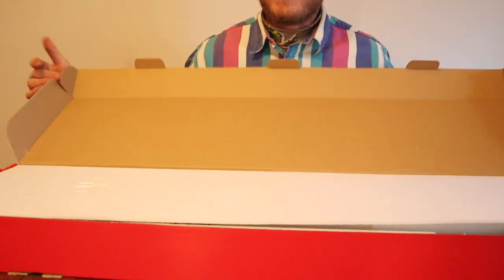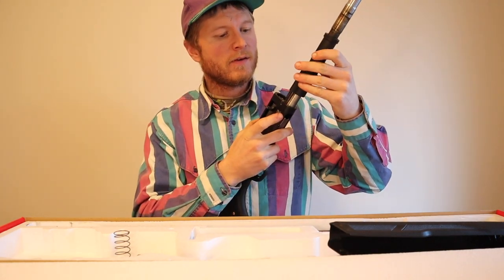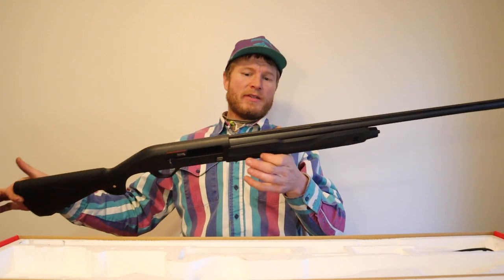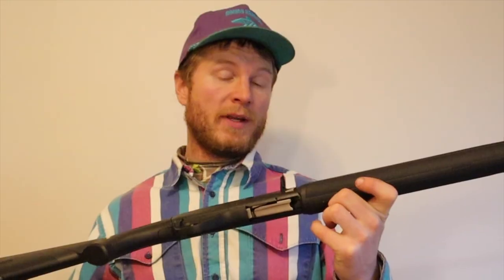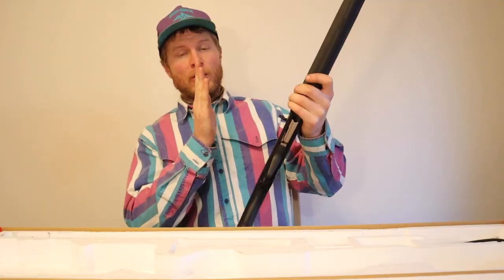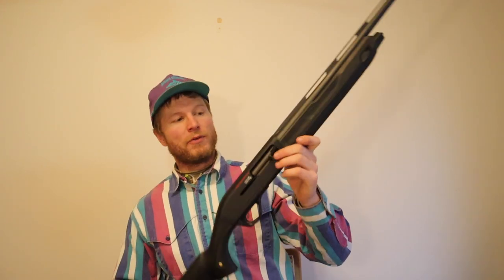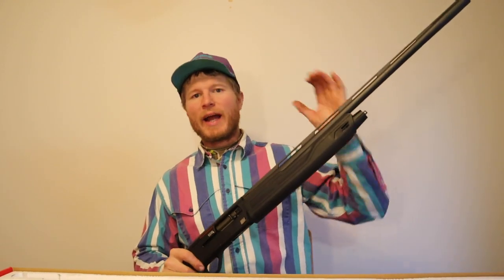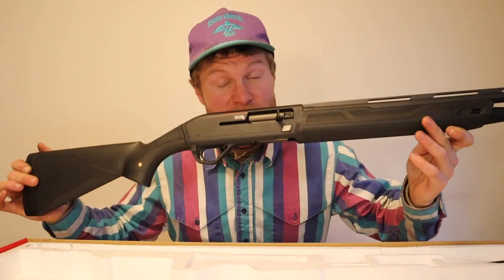20 GAUGE SHOTGUN | SX4 winchester review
This winchester is a great all around shotgun. I use this 20 gauge for goose hunting, turkey hunting, & duck hunting. It is great for waterfowl hunting but could be used for pretty much anything. I bought this gun at scheels but you can find at probably just about any sporting goods store in your town. Like, sub, and comment if you'd like to see more reviews of hunting equipment. HAPPY TRAILS